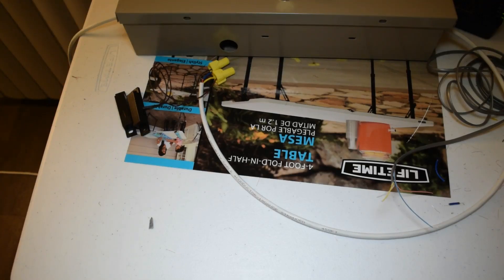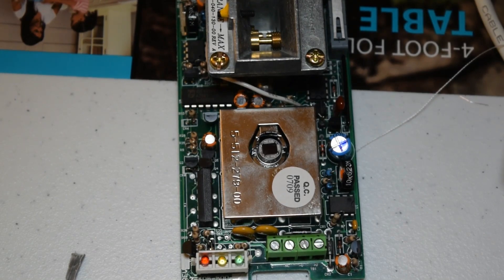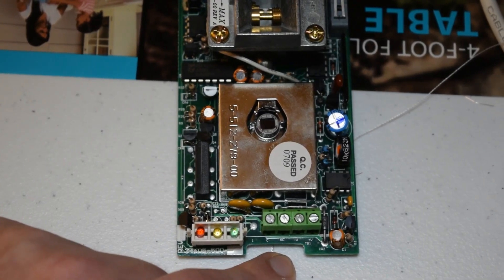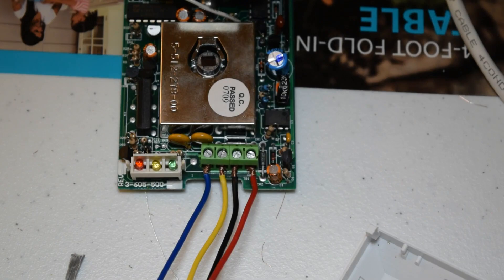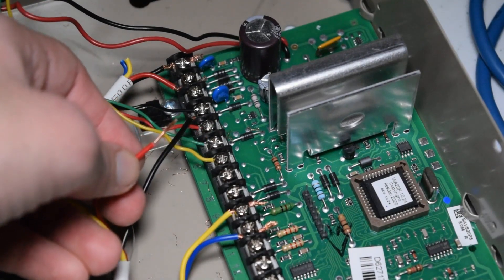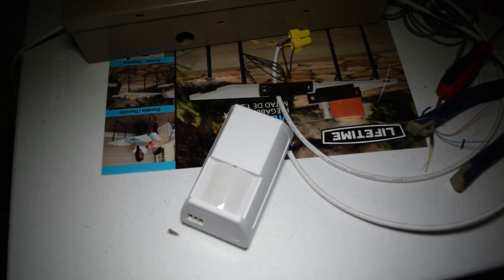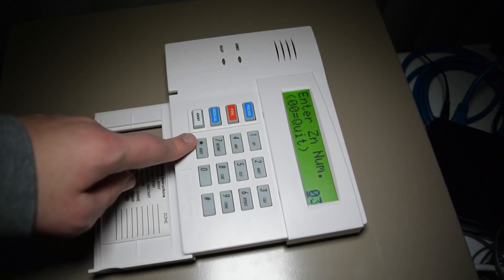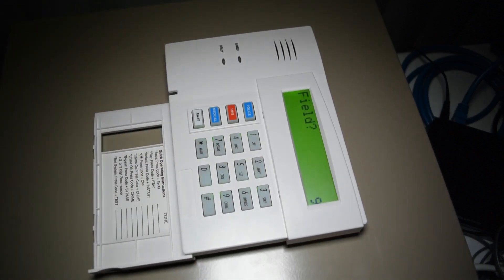Security system wiring tutorial[Honeywell Vista 20P]: Ep. 4-Add Aux powered zone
Wiring in and adding a motion sensor to the Honeywell Vista 20P security panel, which is an Auxiliary powered zone.